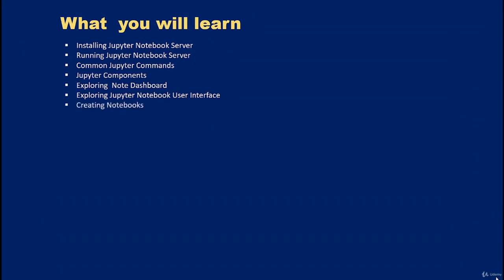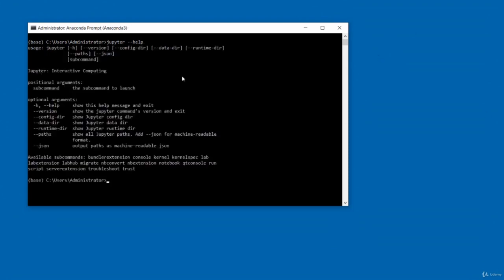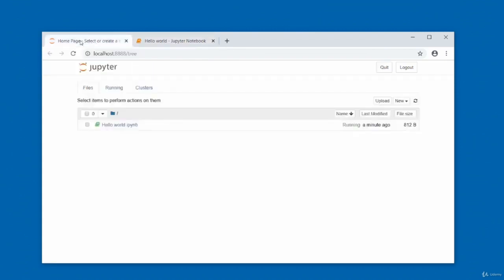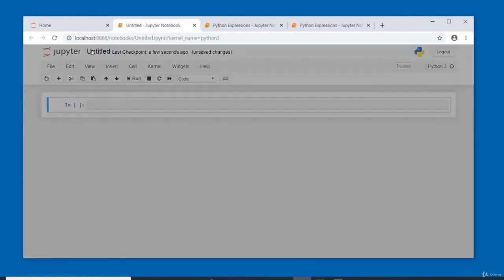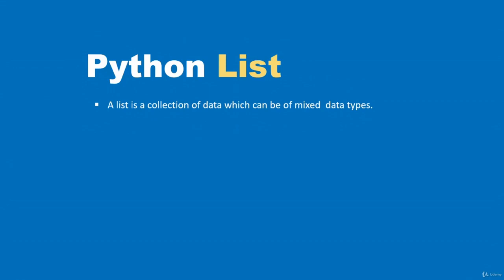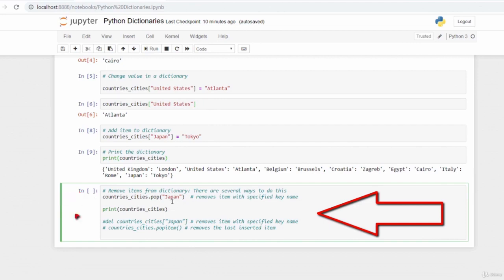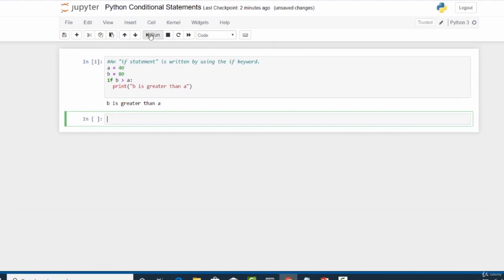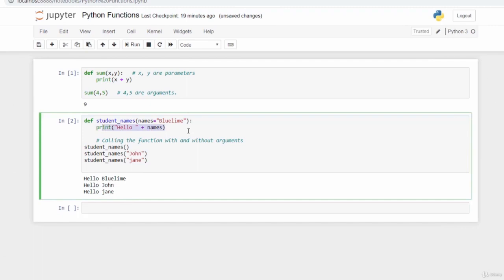9.Python and Jupyter Notebooks Tutorial for Beginners | bunudayaz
In this Python and Jupyter Notebooks tutorial for beginners, you'll learn Python with Jupyter
Notebook from scratch.